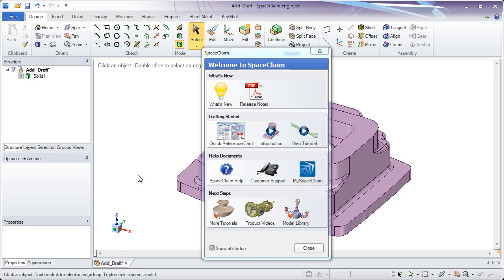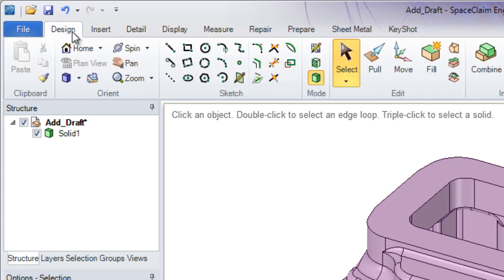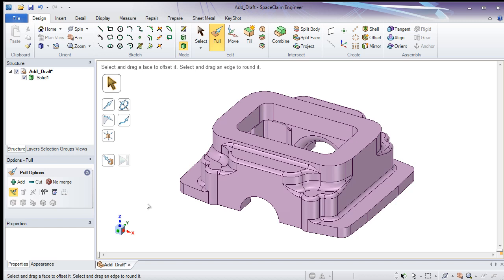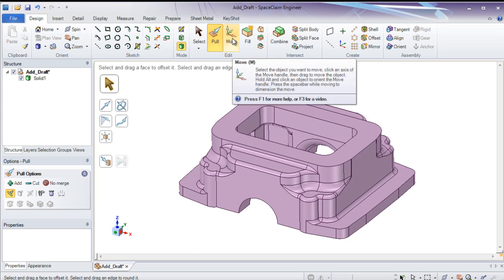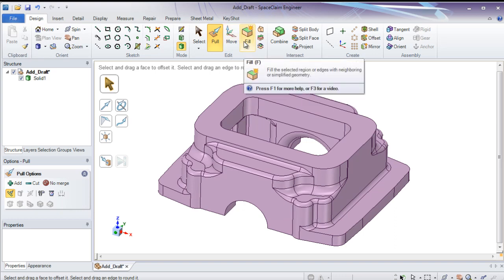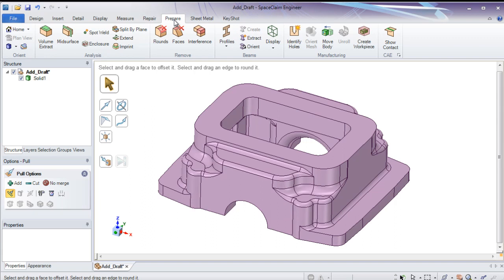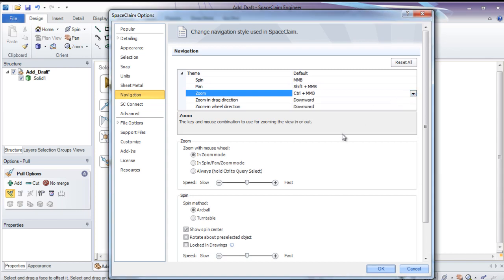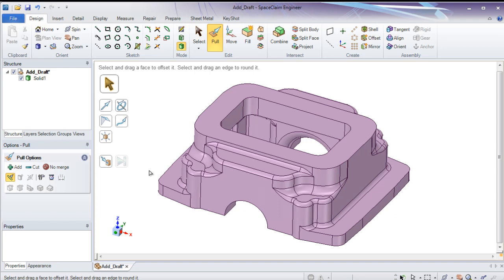QFORM 베이직 기능 알아보기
1.퀵 액세스 툴바:
-왼쪽 상단에 위치하며, 열기, 저장, 실행 취소, 다시 실행 등 일반적인 작업 포함.
-사용자 정의 도구 추가 가능.
2. 파일 메뉴
-열기, 저장, 인쇄 등 일반 파일 작업 포함.
-SpaceClaim 옵션에 대한 접근 제공.
3. 탭 구조
-도구는 탭과 그룹으로 구성되어 있음.
-각 탭은 관련 도구를 그룹으로 묶어 제공.
4. 패널
-왼쪽에 위치한 세 가지 주요 패널: 구조 트리, 도구 가이드 및 옵션, 속성 패널.
-구조 트리는 화면의 모든 객체를 포함.
-도구 가이드는 작업을 안내하고 옵션은 도구의 동작을 조정.
-속성 패널은 선택된 객체의 속성을 표시.
5. 상태 바
-화면 하단에 위치하며 모델의 상태 및 선택 도구 제공.
6. 미니 툴바
-특정 작업 중에 자주 사용하는 옵션을 빠르게 변경할 수 있는 툴바.
7. 도움말 메뉴
-화면 오른쪽 상단에 위치하며 F1 키로 접근 가능.
-다양한 주제에 대한 비디오 및 이미지 포함.

주요 도구 설명
1.디자인 탭:
-기하학적 도형 생성 및 수정 도구 포함.
-주요 도구: Pull, Move, Fill, Combine.
-Pull: 기하학적 도형 생성 및 수정.
-Move: 객체의 위치 변경 (이동 및 회전).
-Fill: 모델에서 객체 제거.
-Combine: Boolean 연산 수행.

다른 탭
-Insert: 부품 추가, 표준 구멍 및 부품 삽입.
-Detail: 치수 추가, 주석 등 세부 사항 도구 포함.
-Display: 시각화 스타일 및 화면에 표시할 항목 조정.
-Measure: 거리 측정 도구.
-Repair: 가져온 기하학적 도형 정리 및 수정 도구.
-Sheet Metal: 판금 도구 포함, 수입된 판금을 변환하거나 새로 디자인 가능
기타 설정
SpaceClaim 옵션:
-단위 설정, 네비게이션 방식 변경 등 다양한 사용자 정의 옵션 제공.
-사용자 인터페이스의 레이아웃 재설정 가능.

(주)CAE테크놀러지는 유한요소해석(구조, 충돌, 성형, 소성가공, 최적화), QForm, Stampack, 금형 설계, 엔지니어링 기술용역 과 AI 비전시스템을 연구 개발하는 기술력이 우수한 기업입니다. 당사에서 취급하는 소프트웨어인 QForm, Stampack, HAWK-AI에 궁금한 점 및 자세한 문의사항은 아래로 연락주시기 바랍니다. / 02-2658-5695